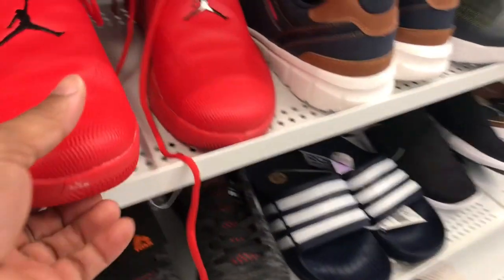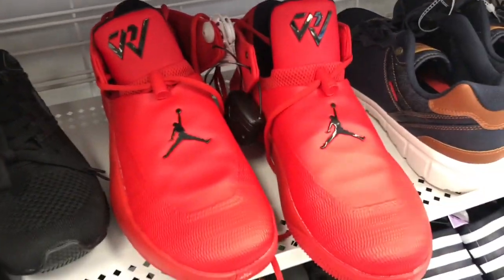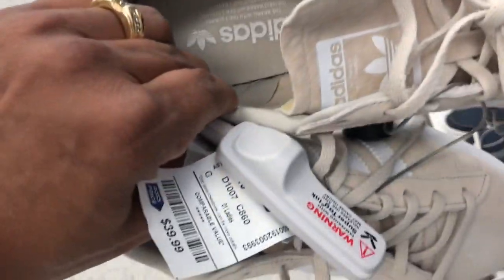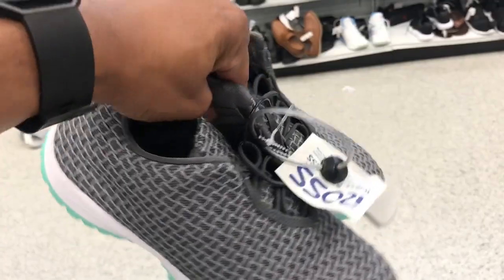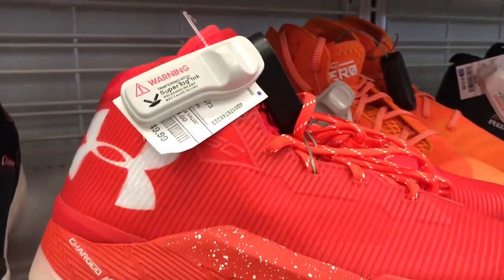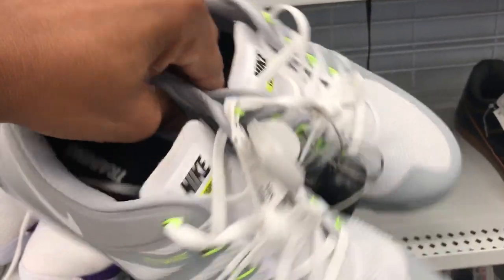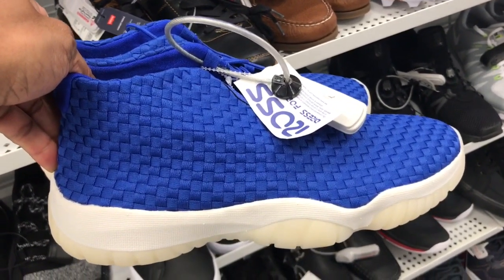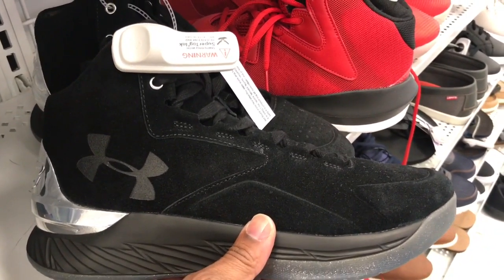SNEAKER HUNTING FOR HEAT UNDER RETAIL #15